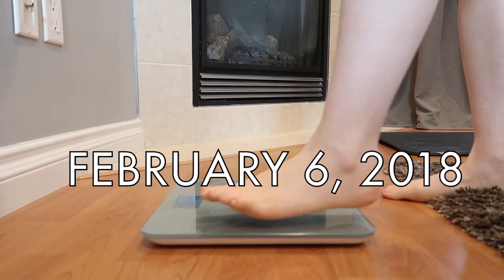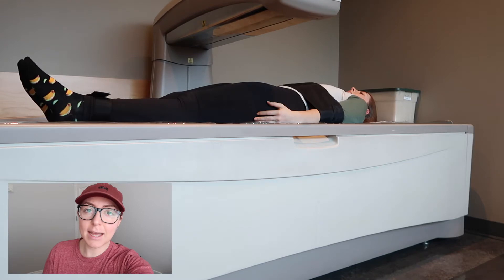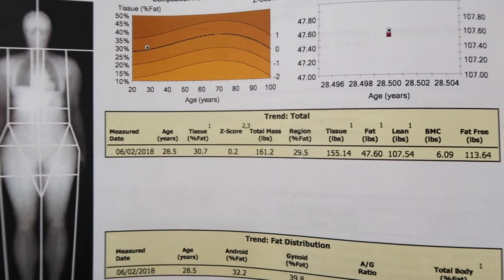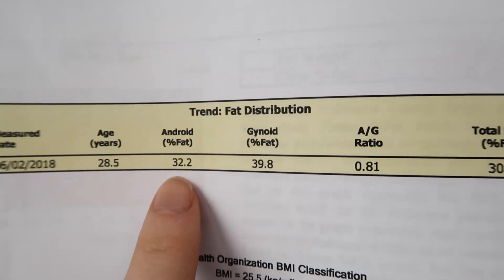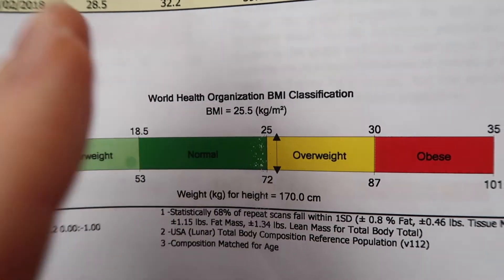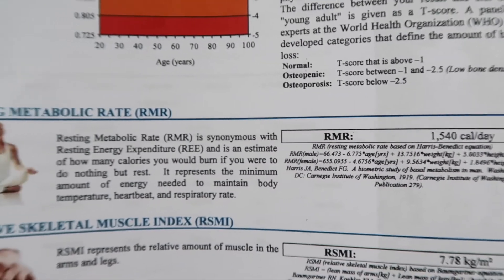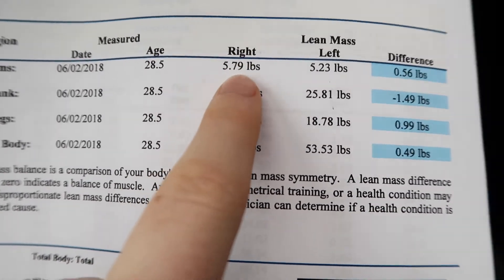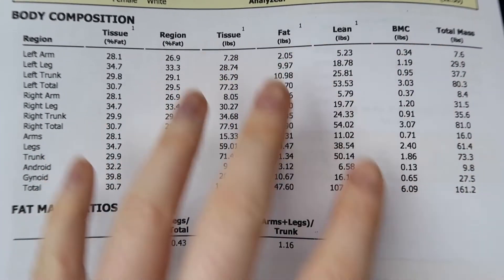DEXA SCAN RESULTS = BODY FAT PERCENTAGE + BONE MINERAL DENSITY | BMI = Overweight?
I've always been interested in quantifying my body composition objectively but most of the methods out there are inaccurate with a large margin of error. HOWEVER, DEXA scans are apparently one of the most accurate methods to measure body composition (body fat percentage, lean body mass and bone mineral density). Soooo I finally went for it AND I'm super stoked I did!

See what information I gathered from the test, including my thoughts on it saying I'm overweight - WTF?

If you have any questions, don't be shy... Hit me up!

Best Lyfe Fitness [Personal Training, Injury Rehabilitation & Nutritional Support & Health Coaching]